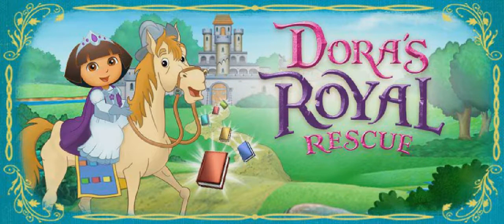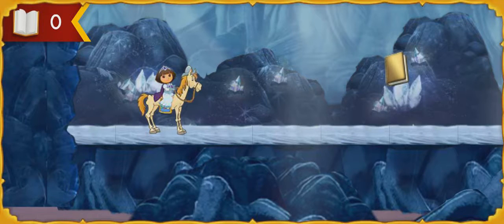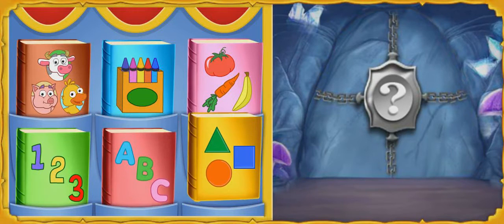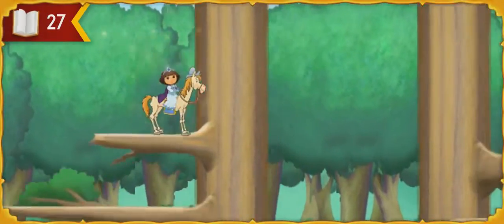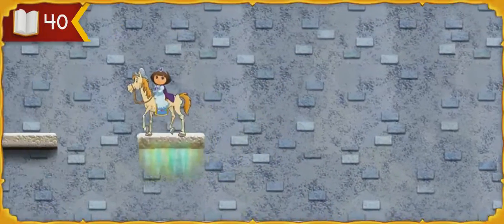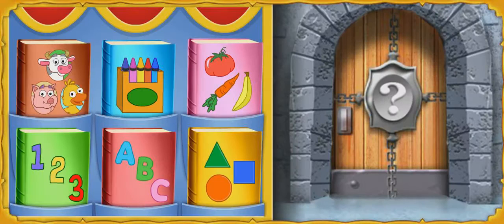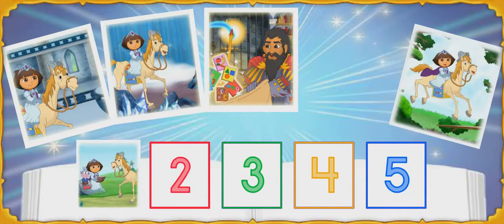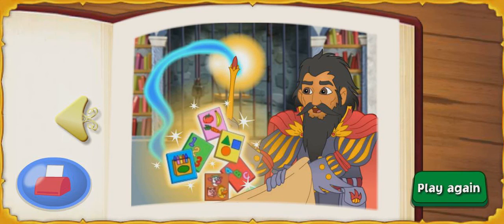Dora the Explorer - Dora's Royal Rescue